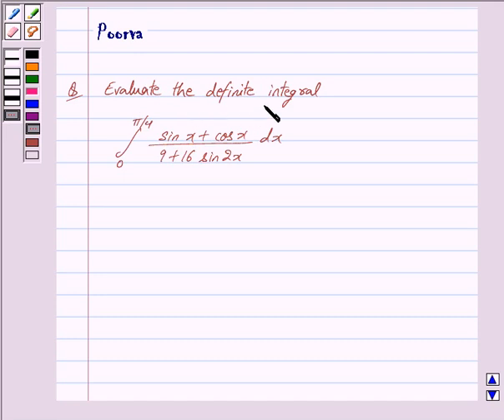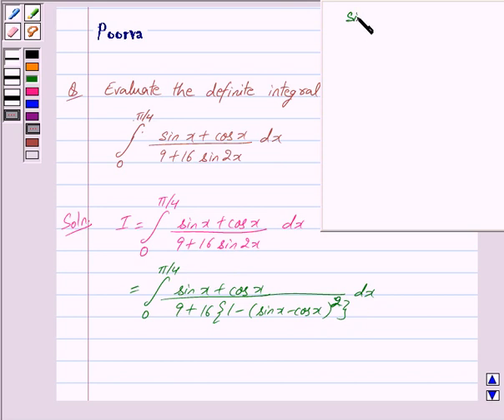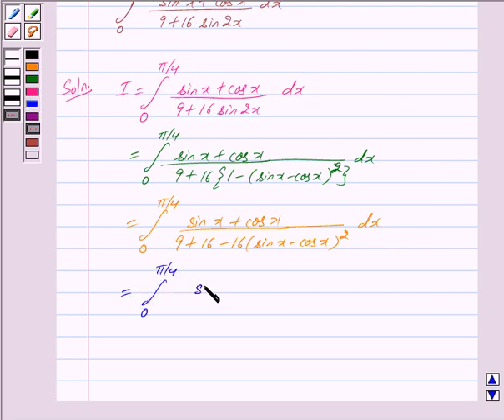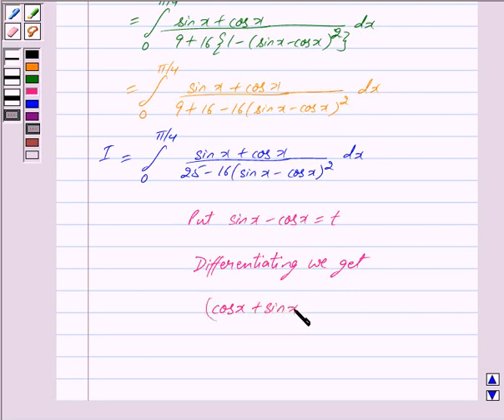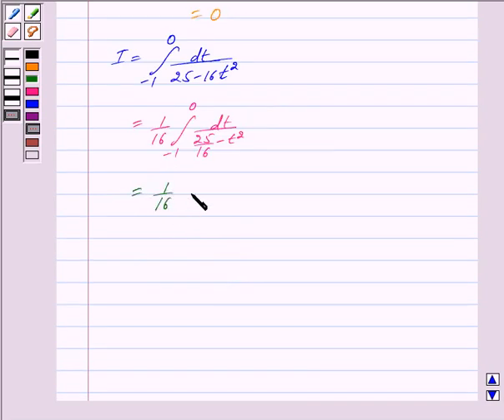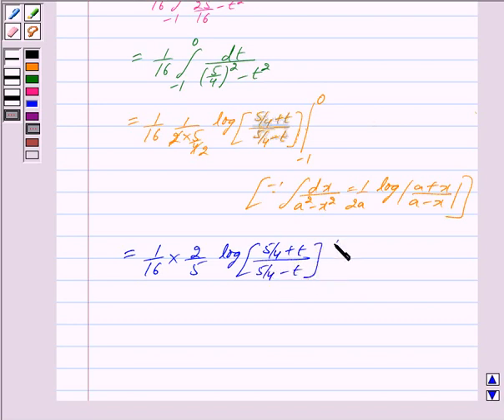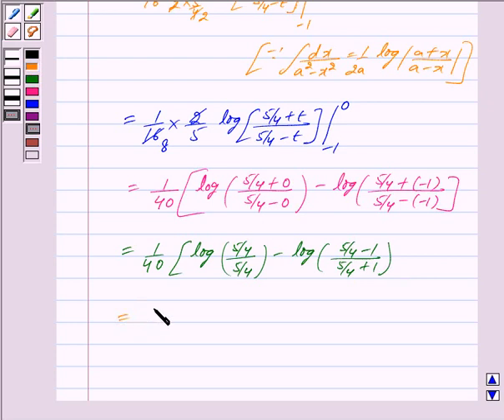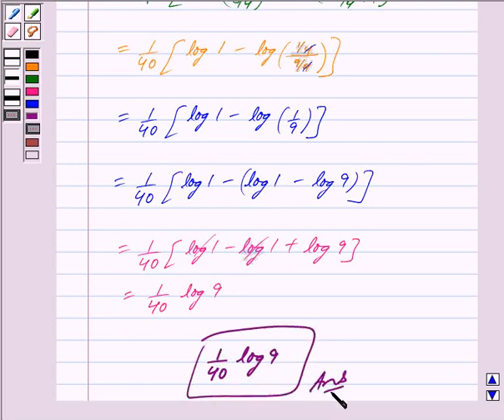Maths XII NCERT 2007 7 Misc 30